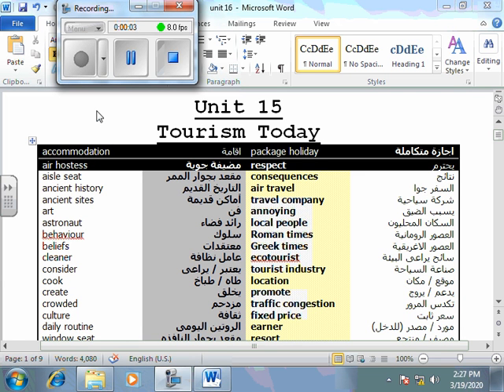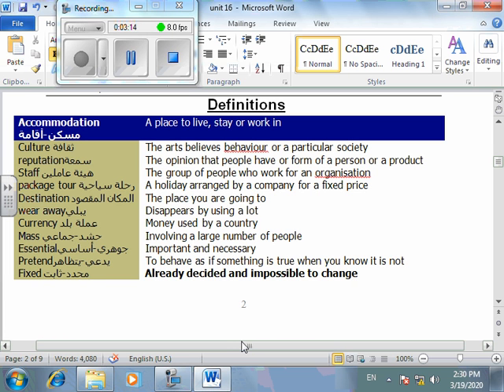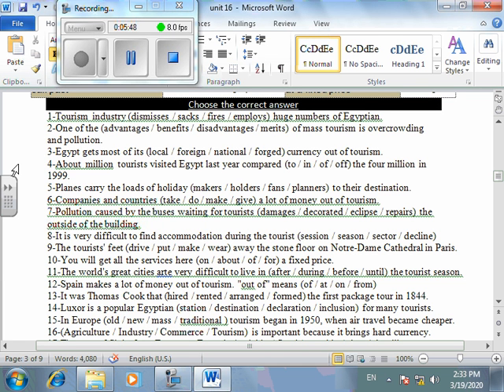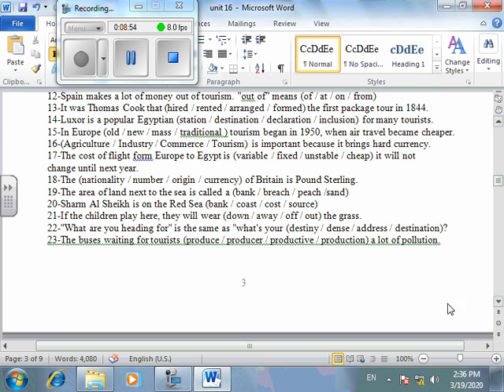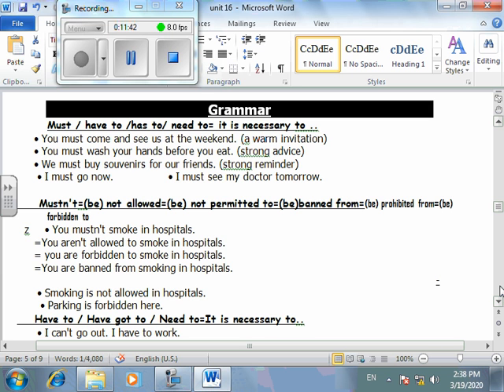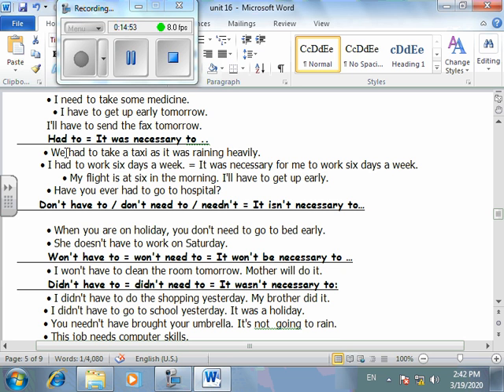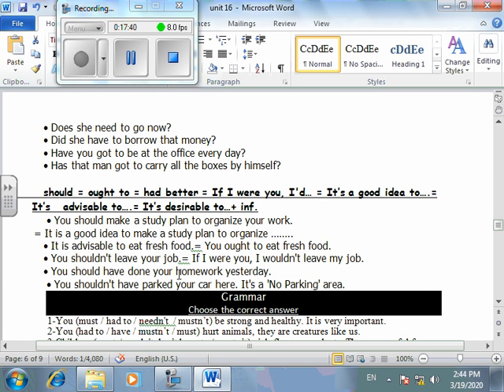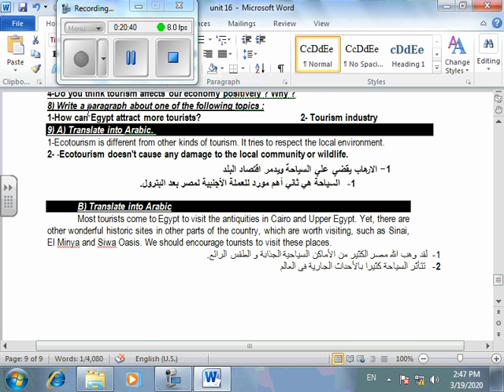English hello 7 unit 15 2nd sec Mr yasser , week 2 r 4